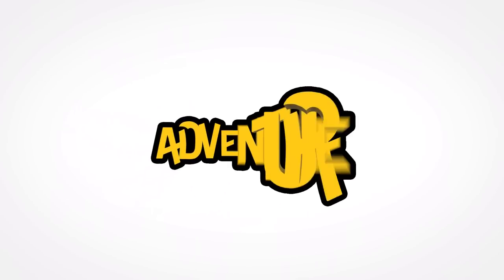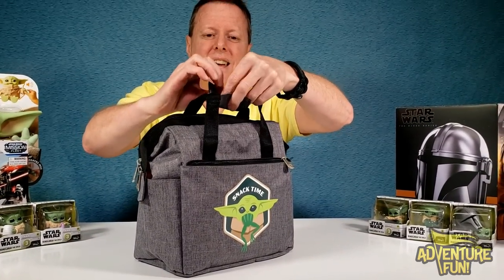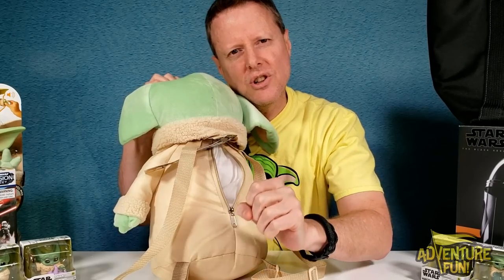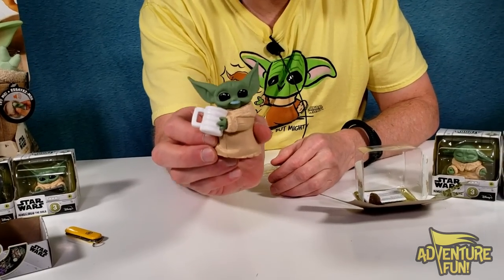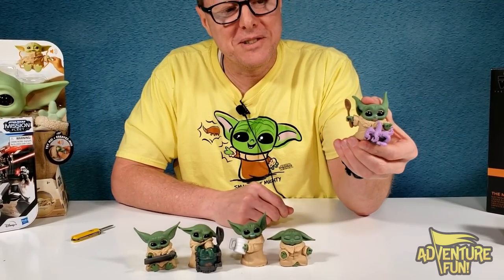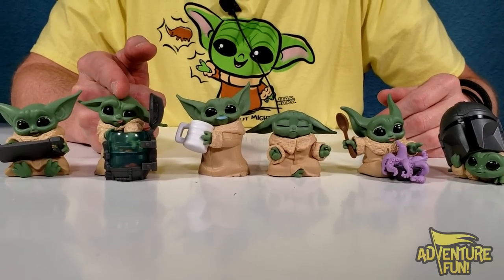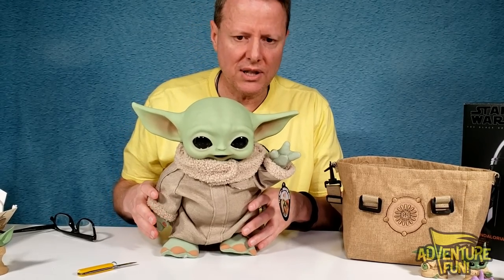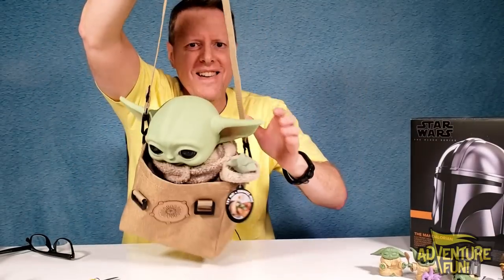Baby Yoda the Child, Mandalorian Yoda Collection, Baby Yoda Toys Series 3 Adventure Fun Toy review!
Baby Yoda the Child, Mandalorian Yoda Collection, Baby Yoda Toys Series 3 Adventure Fun Toy review! Baby Yoda the Child, Mandalorian Yoda Collection, Baby Yoda Toys Unboxing Adventure Fun Toy review! The all new Disney’s Baby Yoda toy action figures in this unboxing Mandalorian Baby Yoda, Toy review includes: Star Wars The Mandalorian The Child Series 3 The Bounty Collection including: The child drinking, stealing frog eggs, playing on a tablet, meditating with the force, playing with his food a baby octopus or baby squid in a bowl of soup or stew and hiding under Mando’s helmet, a giant baby yoda Squishmallow, the Star Wars Mission Fleet Speeder Bike with IG-11 & The Child or IG-11 as the Nurse Droid, The talking Child in a nap sack, or burlap bag, Star Wars The Child Funko Pop 405 Bobble-Head, and Star Wars The Black Series The Mandalorian electronic helmet with tactical light, The Star Wars The Mandalorian on the go Lunch Cooler water-resistant, Star Wards The Mandalorian The Child Topanga Cooler Tote, and Disney plus The Mandalorian stainless steel blue Mandalorian helmet thermos, baby Yoda Grogu plush doll and more! Let the epic unboxing of Grogu, Baby Yoda toys begin! Have AdventureFun! watching this family fun hunt for the cutest Baby Yoda toy by Dad!!